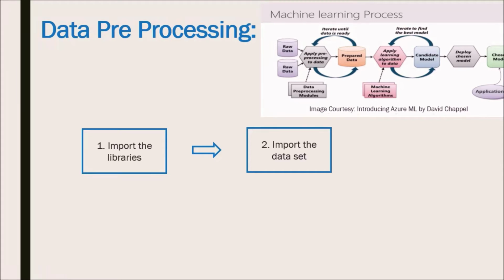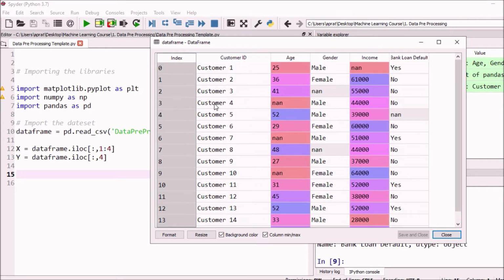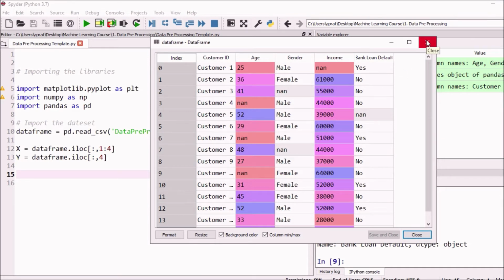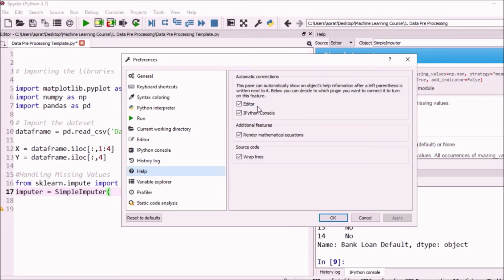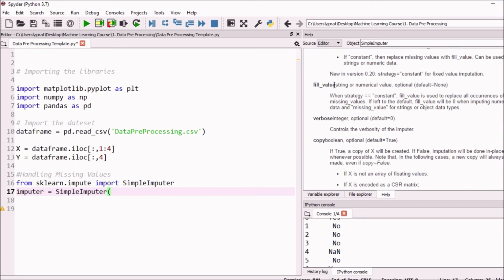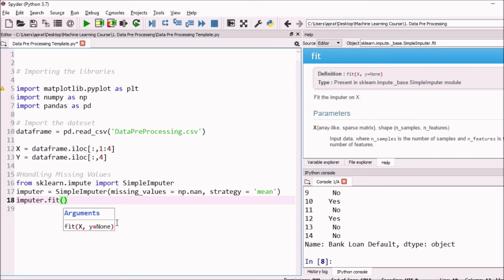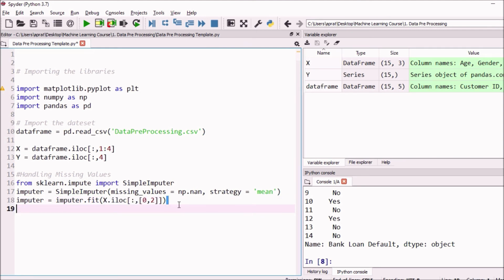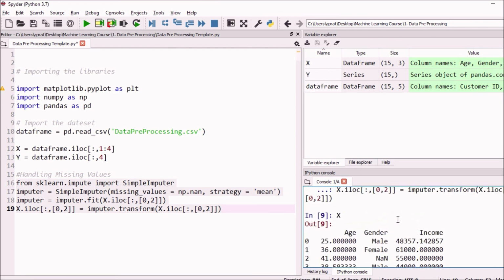Handling Missing Data for Model Building - Data Science Class #12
When we work on real world machine learning problems, there are various issues that we face because of unavailability of data. This is called as missing values in our data. This missing data issue needs to be treated to ensure that we have a stable and accurate model.

In this video we will learn about various techniques that can be used to handle missing data.